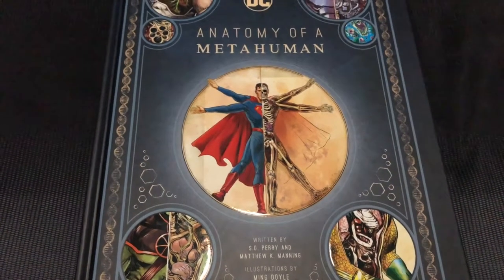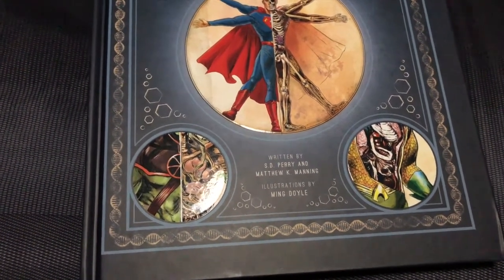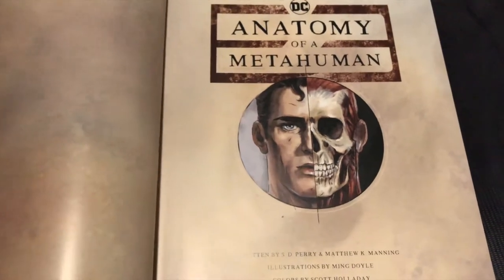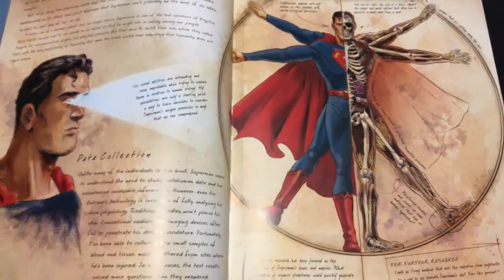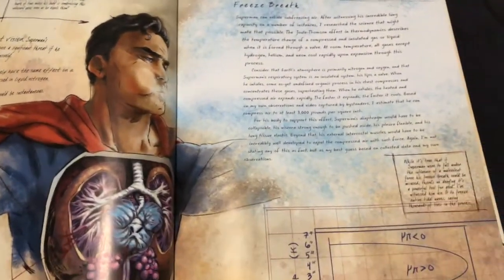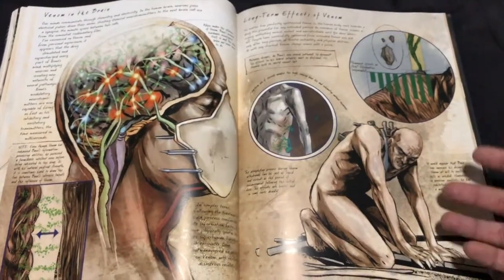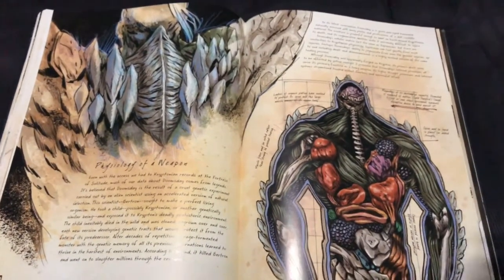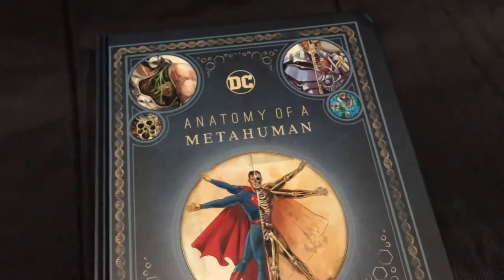DC COMICS ANATOMY OF A METAHUMAN - MetaHuman physiology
DC COMICS ANATOMY OF A METAHUMAN - MetaHuman physiology. An amazing in-depth look into the MetaHuman population!